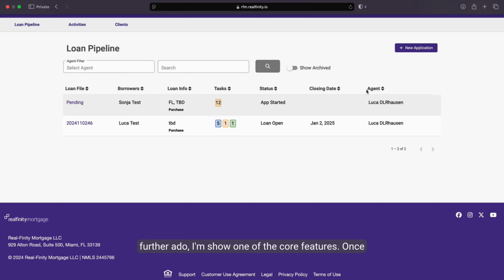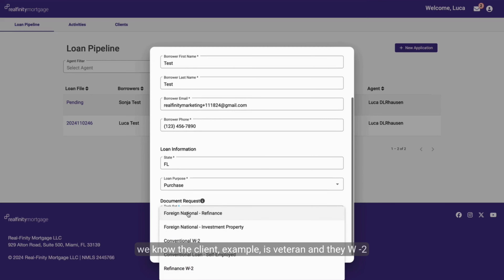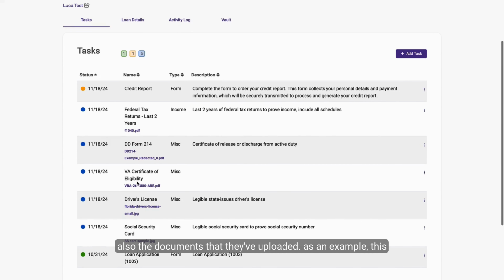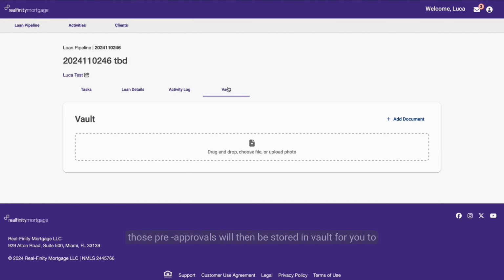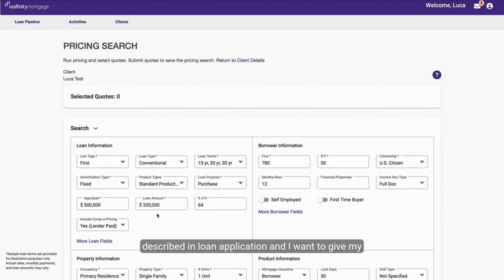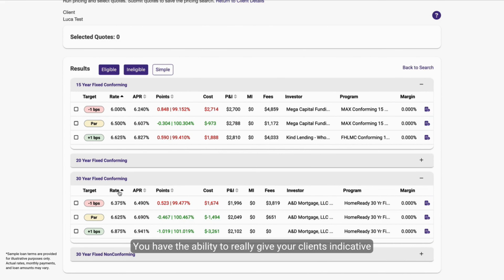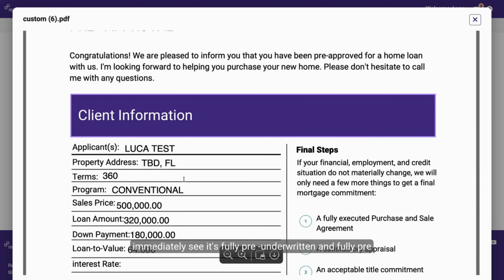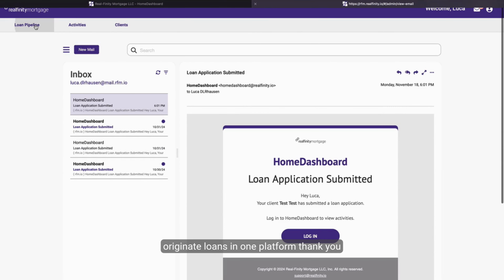Inside Look: The Realfinity Origination Platform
Discover the features that make the Realfinity Origination Platform the ultimate tool for dual-licensed agents. From seamless loan applications to efficient document management and pricing searches, our platform is designed to simplify the mortgage process for real estate professionals. Watch this exclusive demo and see how Realfinity empowers you to deliver exceptional value to your clients.